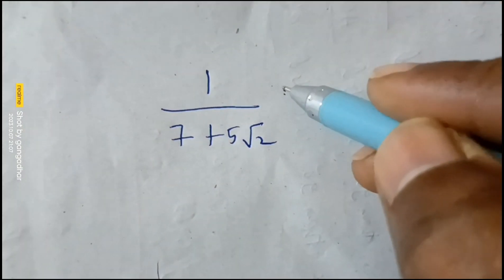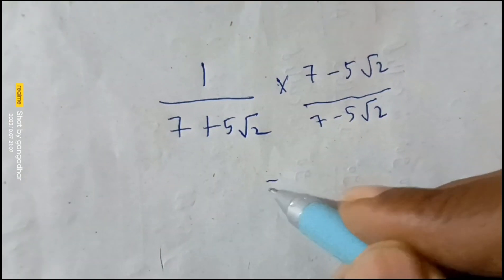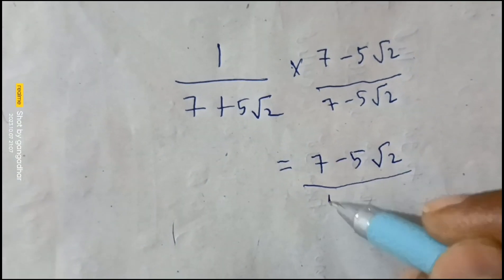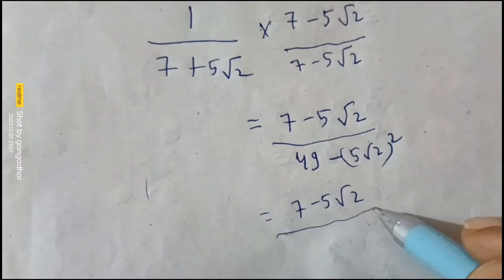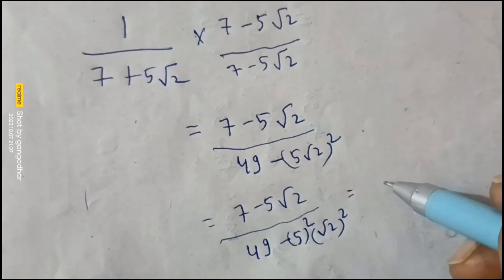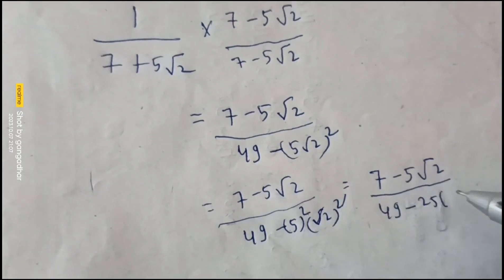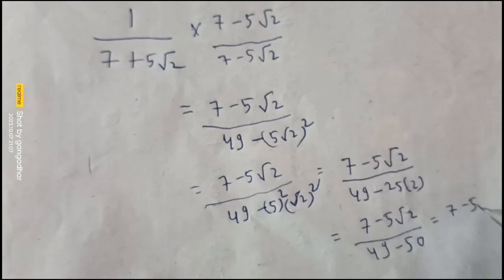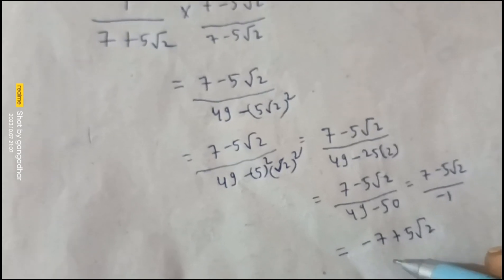How to rationalise the denominator 🤔rationalisedenominator